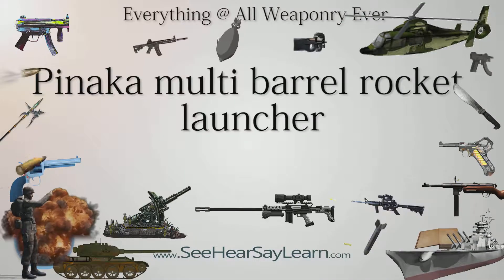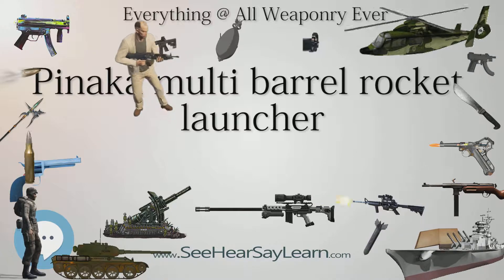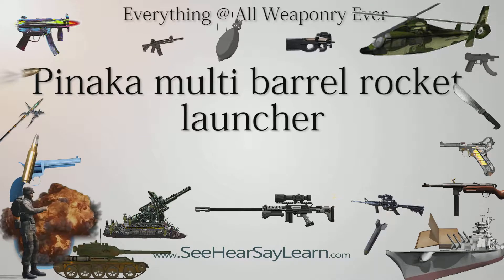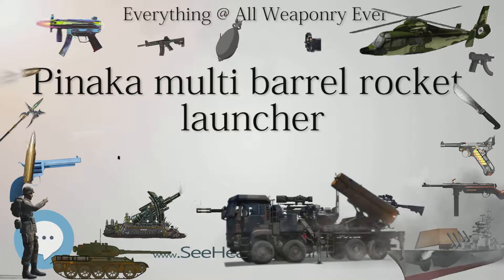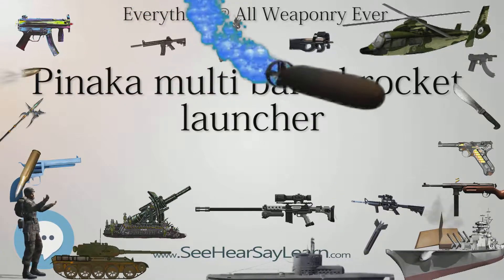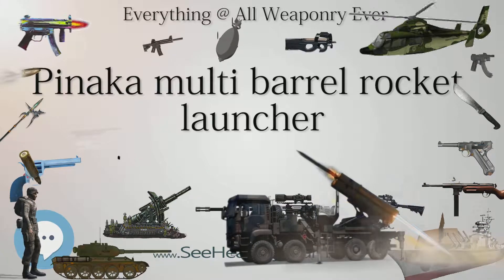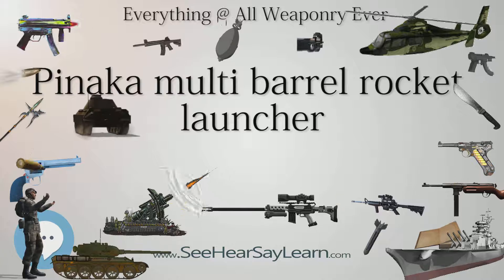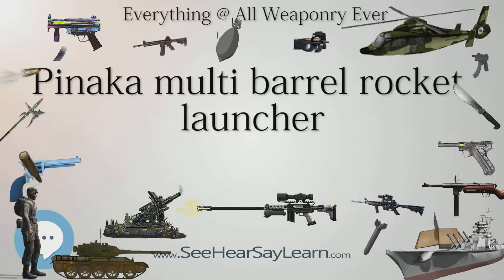Pinaka multi barrel rocket launcher (Everything WEAPONRY)💬⚔️🏹📡🤺🌎😜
This video is about "Pinaka multi barrel rocket launcher". This video series is something special. We're fully delving into all things everything and all things about the everything you could imagine in WEAPONRY. From guns, war, ammo, strategy, bombs, destroyers, air craft carriers to the politics and manufacturers of weapons!!!